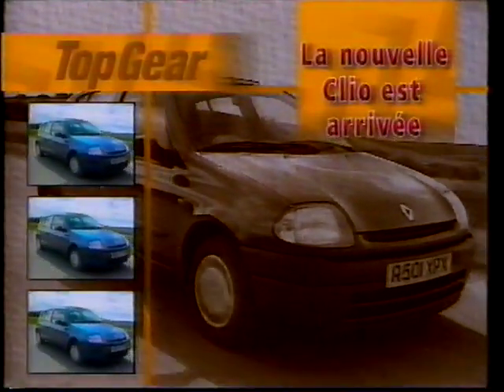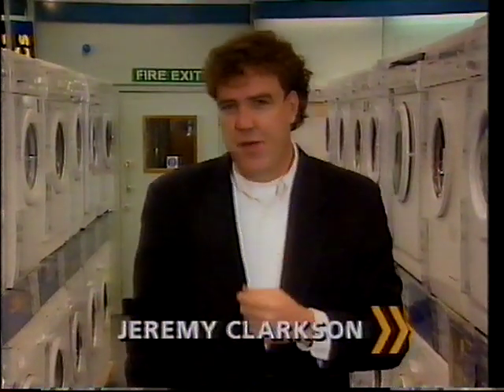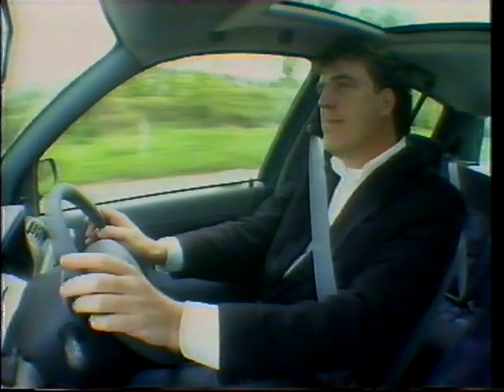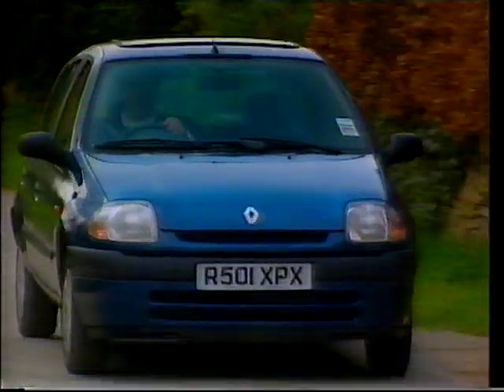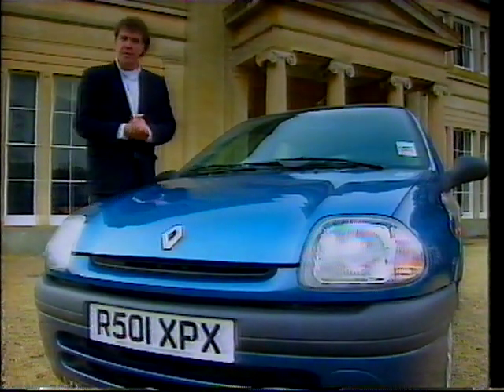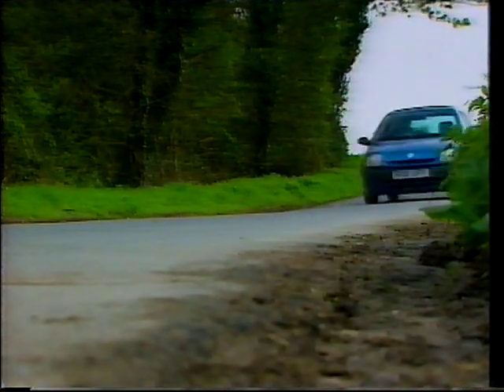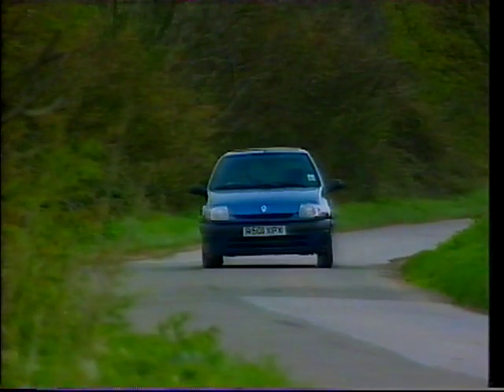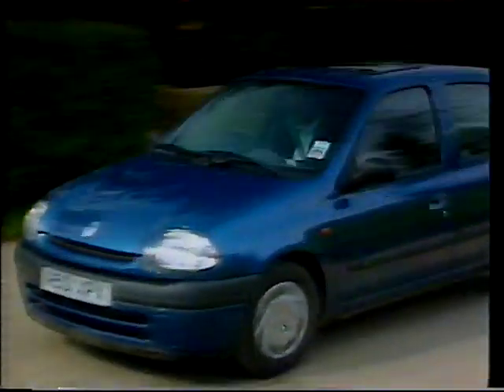Old Top Gear 1998 - Renault Clio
Jeremy Clarkson tests the car which, he said, made him leave Top Gear in late 1998, the 2nd Gen Renault Clio

Taken from a mid 1998 episode of Top Gear